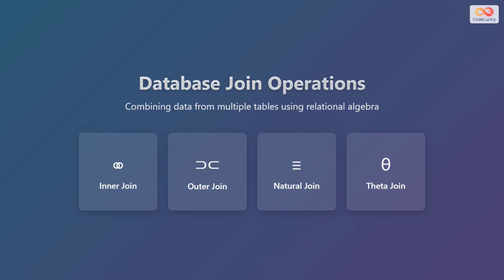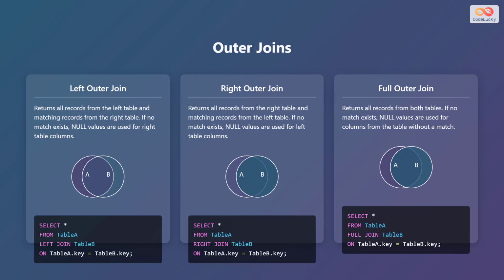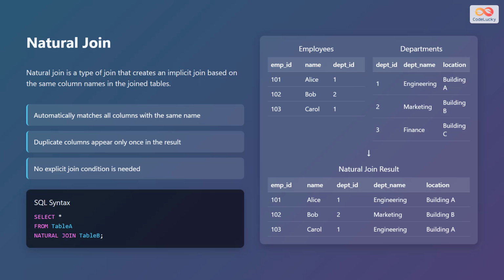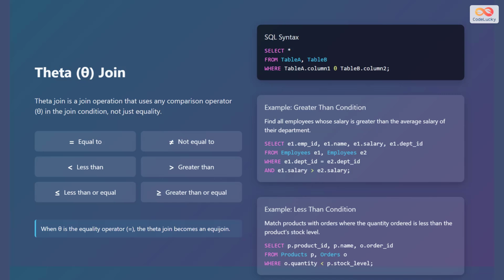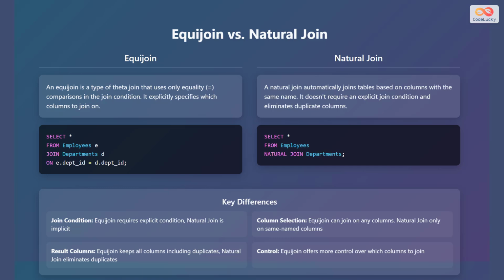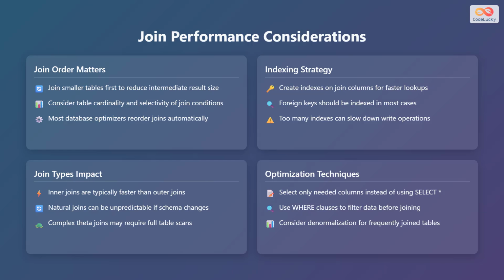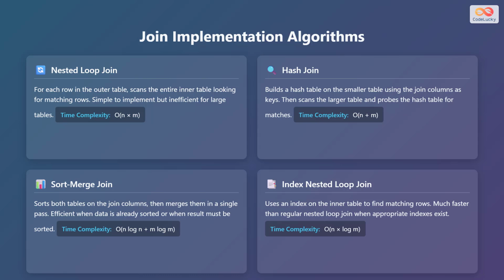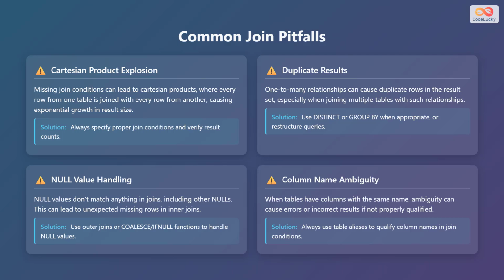Database Joins Explained: Inner, Outer, Natural & Theta Joins for Beginners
🚀 Master database joins with this beginner-friendly guide! Learn how to combine data from multiple tables using Inner, Outer, Natural, and Theta joins. 🤓

In this video, we break down complex database concepts into easy-to-understand explanations. Perfect for students and junior database developers looking to strengthen their SQL skills. 👨‍🎓

We'll cover:

*   **Inner Join:** Get matching rows from both tables. 🤝
*   **Outer Join:** Include all rows from one or both tables. ➕
*   **Natural Join:** Simplify joins with common column names. 🍃
*   **Theta Join:** Use flexible comparison operators. 🤔

Plus, learn about:
* Performance Considerations ⏱️

Improve your database design and query efficiency. Watch now and level up your database knowledge! 💪

Chapters:
00:00 - Database Join Operations
00:19 - Inner Join - Database Join Operations
01:04 - Outer Joins - Database Join Operations
02:18 - Natural Join - Database Join Operations
03:22 - Theta Join - Database Join Operations
04:40 - Equijoin vs. Natural Join - Database Join Operations
05:46 - Join Performance Considerations - Database Join Operations
06:54 - Join Implementation Algorithms - Database Join Operations
08:03 - Common Join Pitfalls - Database Join Operations
09:21 - Join Operations Summary - Database Join Operations
10:17 - Outro